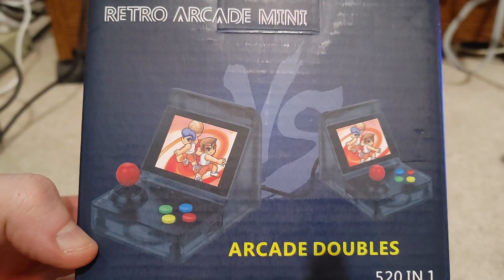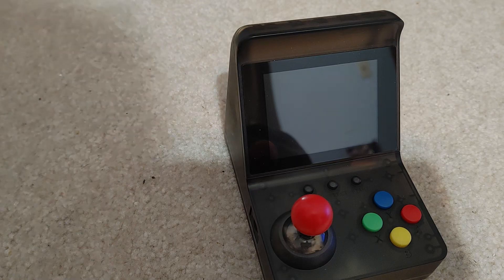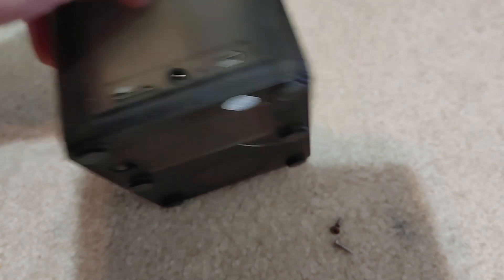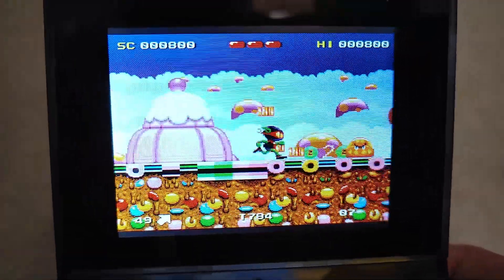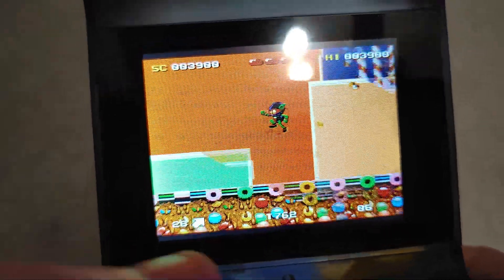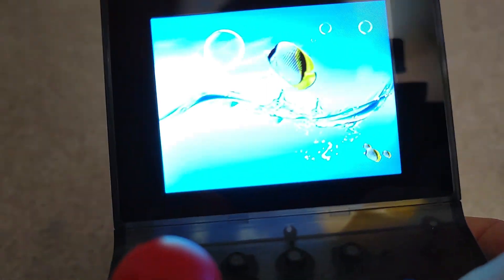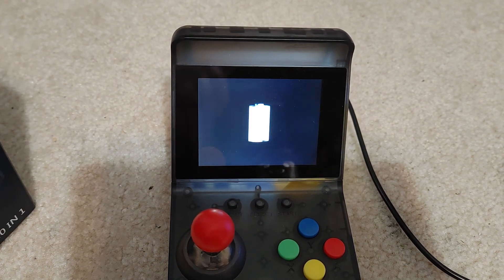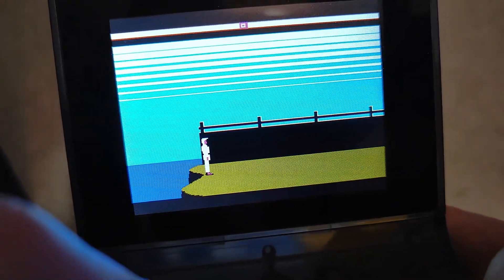Will it Work? - Retro Arcade Mini - Console #26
On this episode, Kevin looks at Retro Arcade Mini.  Your typical handheld clone system from China.  This one is nicer than some as it has a decent game stick and the ability to play both a large built-in catalog of games, but also takes SD Card.  In addition, you can link two systems together to play two player arcade games.